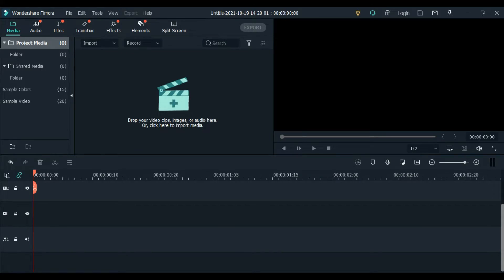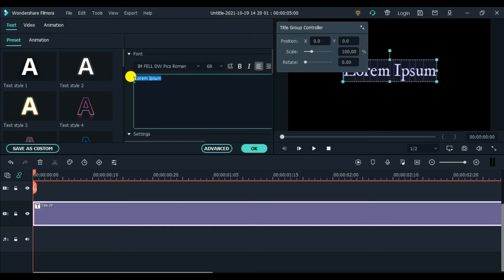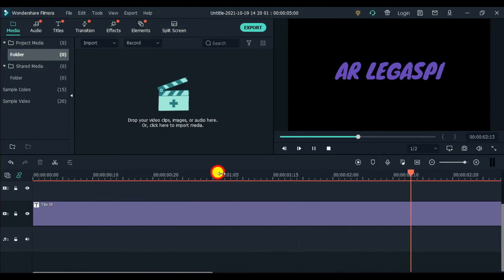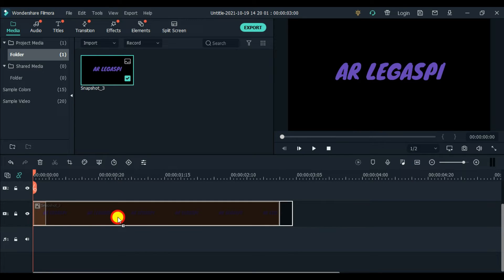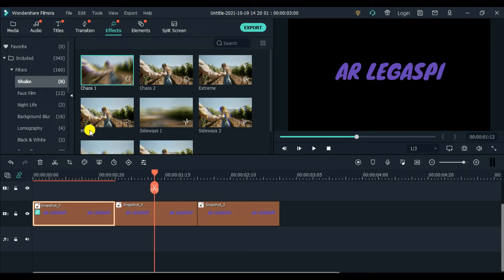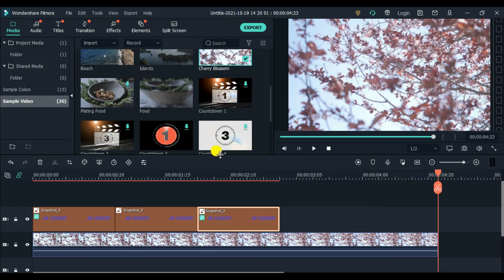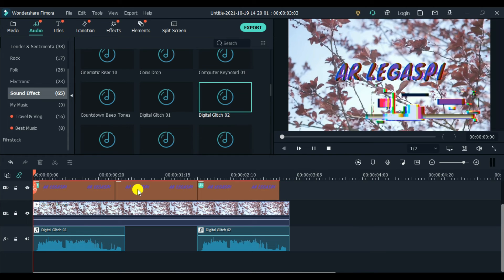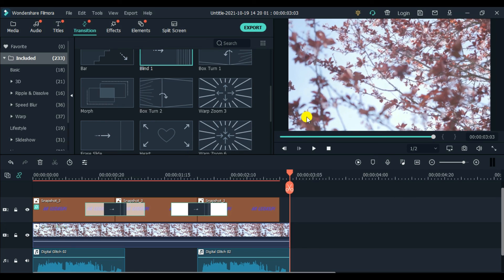HOW TO USE GLITCH EFFECT USING FILMORA X TAGALOG TUTORIAL | AR Legaspi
You may use this Glitch Text Effect using Filmora X for your intros and outros, SuperstARs!